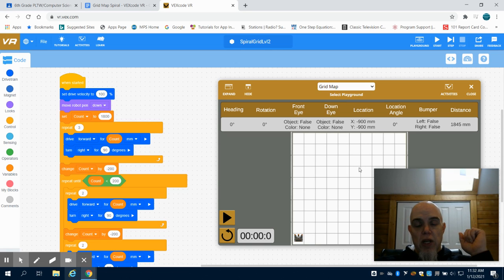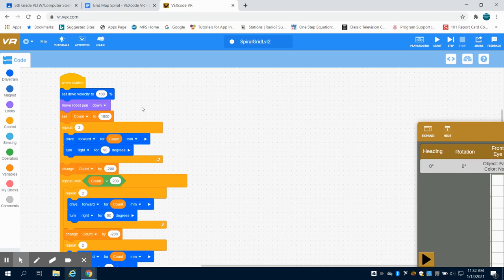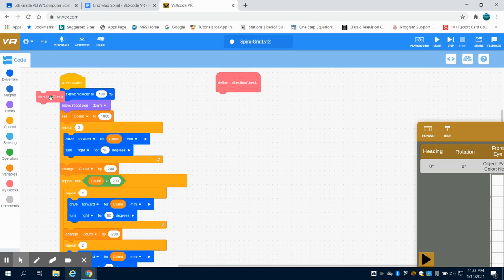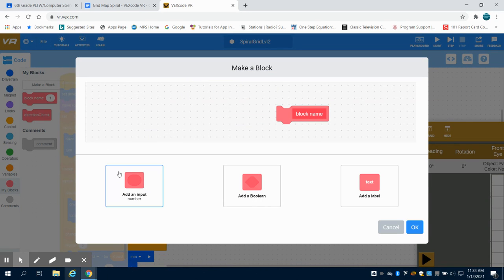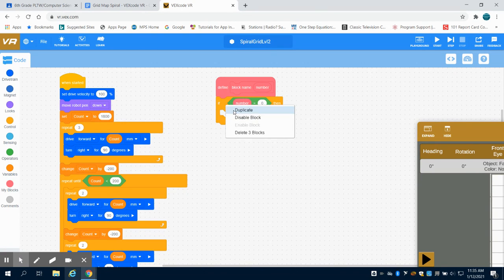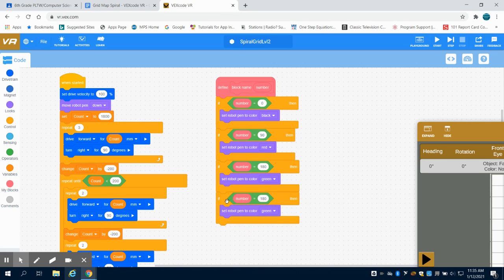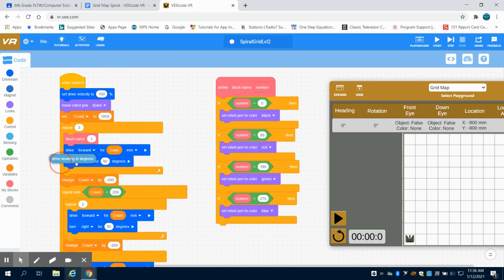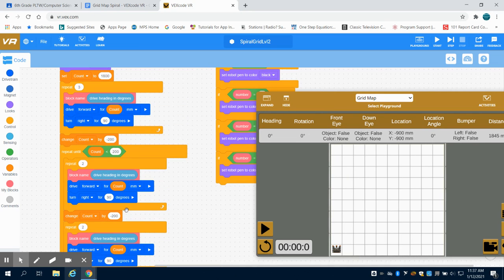VEX VR Spiral Grid Level 2 Video 1